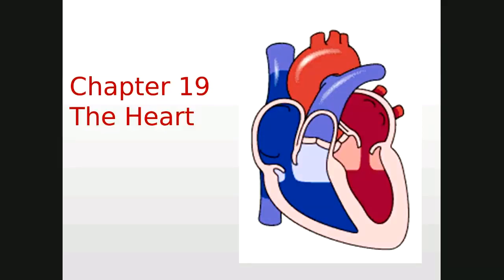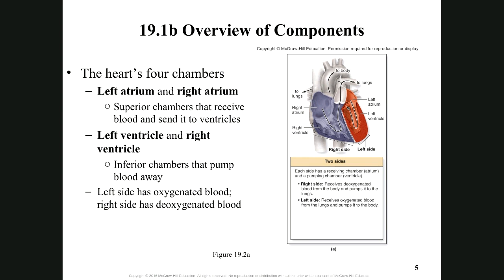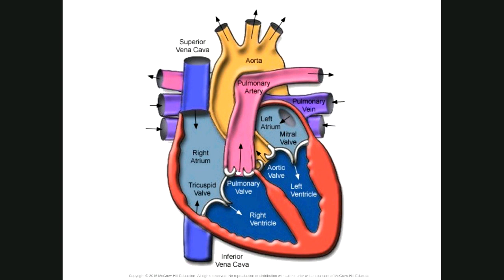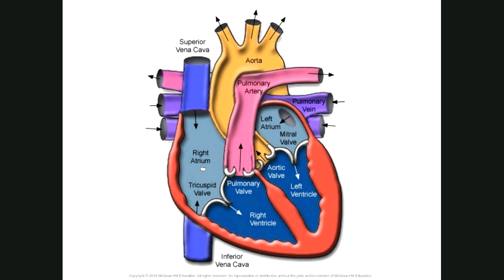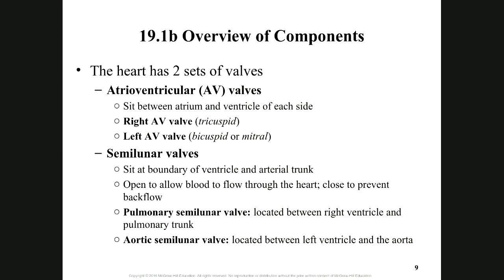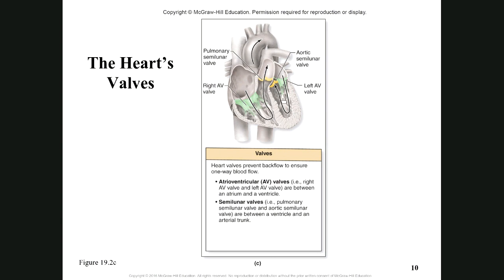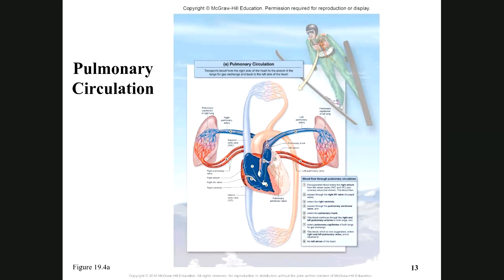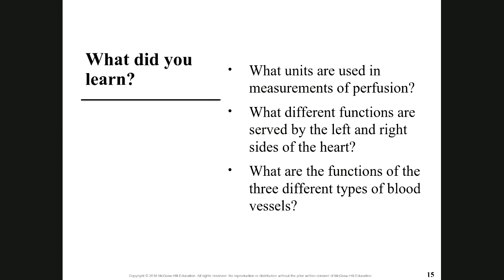Heart Part 1 (General Information)